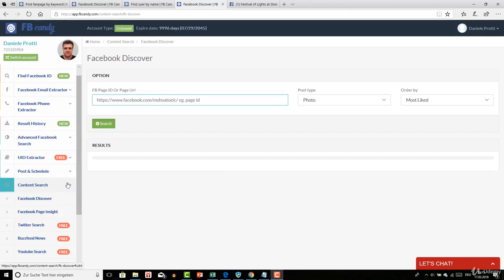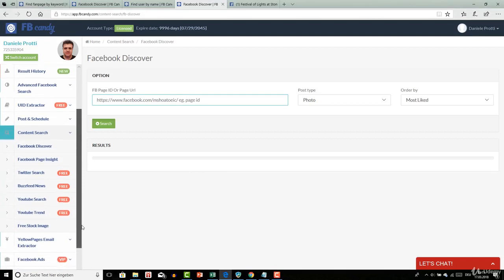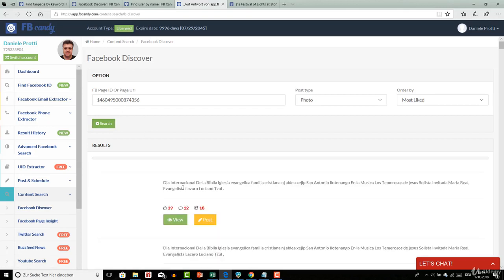Section 8 Find free content, Lecture 54 Search facebook content overview@100OCLOCK